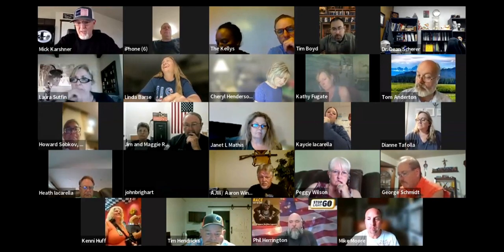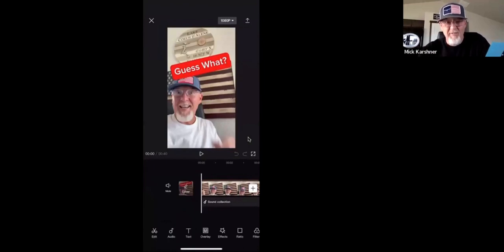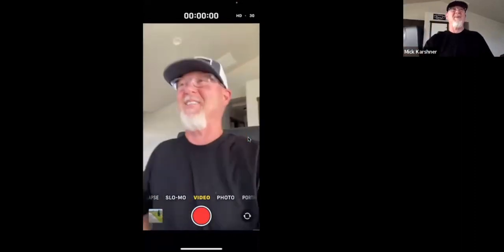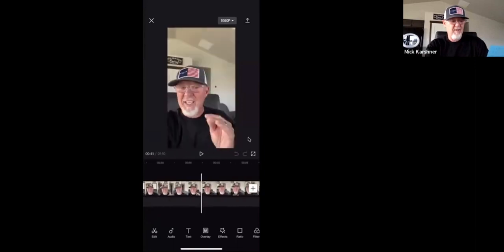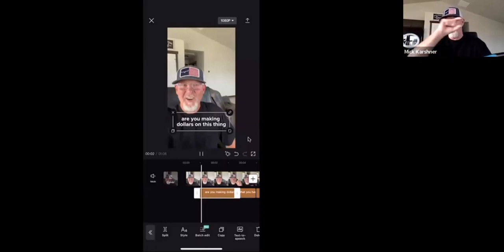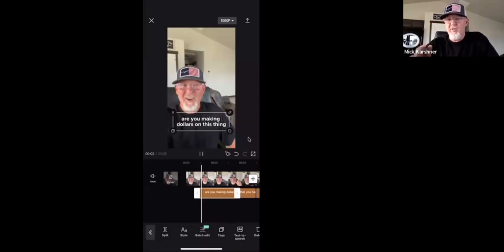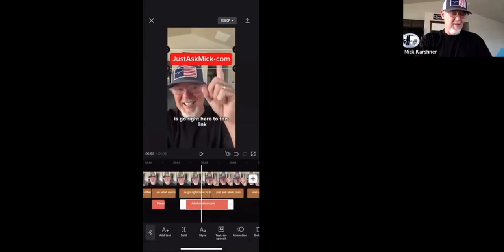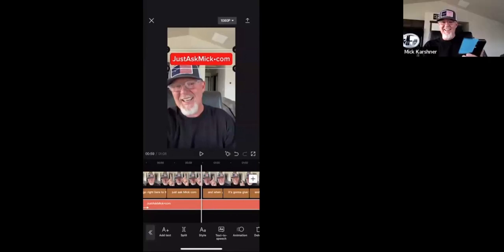Short Form Video Editing In Capcut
🎬 Welcome to the ultimate guide on Short Form Video Editing using CapCut! 🎥

In this tutorial video, we dive deep into the world of quick and captivating content creation. Whether you're a seasoned creator or just starting your journey, this video is packed with tips, tricks, and hacks to elevate your short-form videos to the next level!

🚀 What You'll Learn:
1️⃣ Introduction to CapCut: Familiarize yourself with the user-friendly interface and essential tools.
2️⃣ Importing Footage: Learn the best practices for importing your clips seamlessly.
3️⃣ Cutting and Trimming: Master the art of precise editing to keep your audience engaged.
4️⃣ Adding Transitions: Explore creative transition effects to give your video that professional touch.
5️⃣ Text and Titles: Elevate your storytelling by incorporating eye-catching text and dynamic titles.
6️⃣ Music and Sound: Discover how to enhance the mood with the perfect soundtrack and sound effects.
7️⃣ Filters and Effects: Unleash your creativity with a variety of filters and visual effects.
8️⃣ Exporting and Sharing: Learn the optimal settings for exporting your masterpiece and sharing it with the world.

🤩 Why CapCut?
CapCut is a powerful and user-friendly video editing app that's perfect for crafting short-form content. It offers a wide range of features without sacrificing simplicity, making it the go-to choice for creators looking to make an impact in the fast-paced world of short videos.

👍 Whether you're creating content for TikTok, Instagram Reels, or any other platform, mastering short-form video editing is essential. Join us on this editing adventure, and let's turn your ideas into captivating short-form masterpieces!